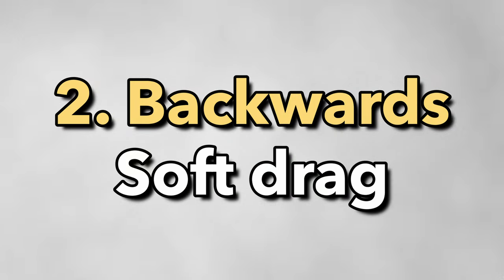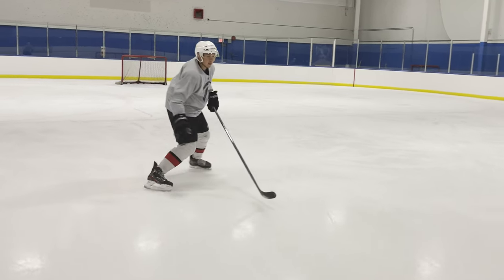How to Move like an Elite NHL Defender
Learn how to MOVE like an Elite NHL Defender!

How to move like an elite NHL defender is all about taking it to the next level on how to play defense. In this Train 2.0 video, we dive further into the world of playing defense in hockey. We feature hockey skills and hockey drills that you can use to start looking more like Cale Makar when you take the ice. Specifically, this video will break down how to play better defense from the basic hockey mechanics, to how to defend in hockey, to how to effectively skate backwards and master the defense positioning. Finally, Jason reveals a little secret mechanic he used to level up his defense toolkit and that he uses to leverage the power of downhill skating. If you liked our previous video on how to play better defense, then this is the sequel. You don't want to miss it!

Learning how to skate effectively is the key to becoming a better hockey player. The Downhill Skating system is the next evolution of hockey training, built through insights gained from watching thousands of hours of NHL Superstar Mechanics, and turning them into actionable hockey training and hockey drills for all levels.

Whether you're just learning to play hockey, are on the cusp of making the jump to the next level, or are already an established pro, Train 2.0 can help you reach that next summit in your hockey development journey. We hope you enjoy today's hockey mechanic tutorial.

Sign up for our World Class Free Training to start learning about the Downhill Skating System here:

Skip ahead and join the Train 2.0+ movement by becoming a member today:

Visit us on Home Ice at our website for more details about Train 2.0 and the Next Evolution of Hockey Training:

Shoutout to our amazing video editor @TheDownhillSkater. Check out his channel for a real life example of Train 2.0 mechanics in action.